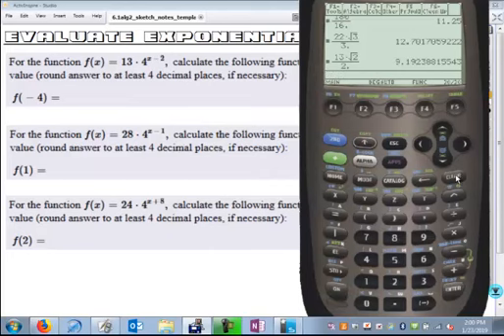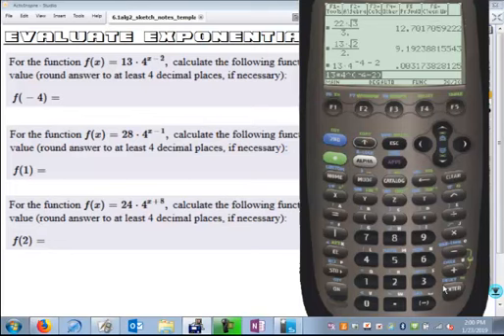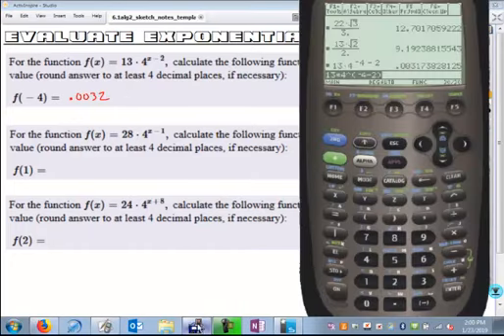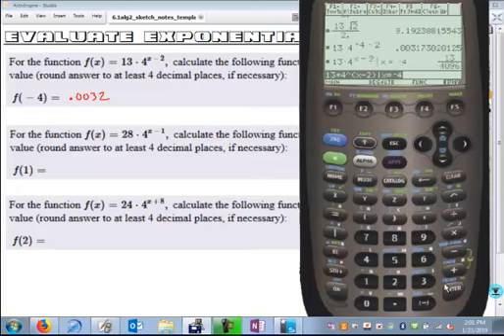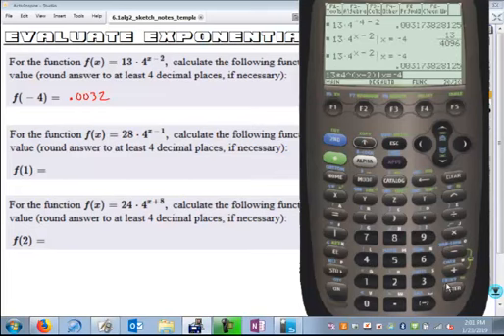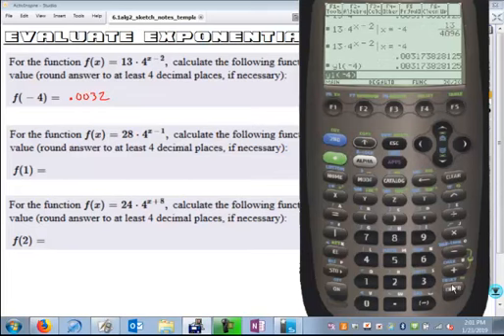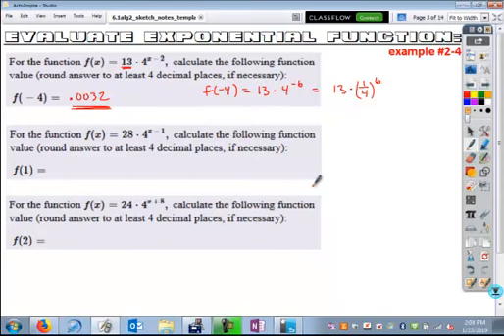6 1alg2hw02 04